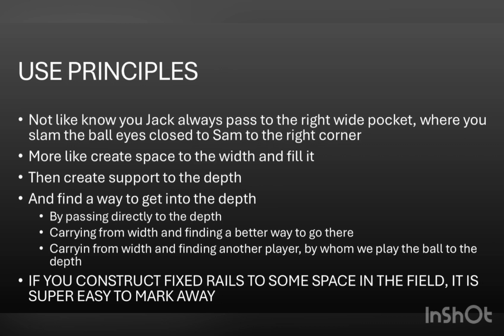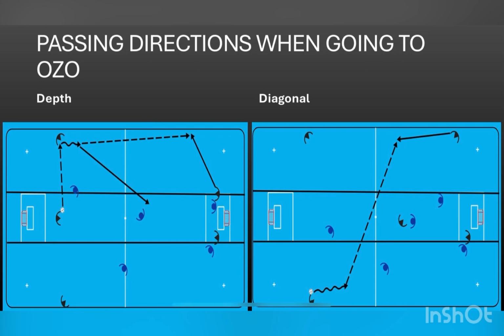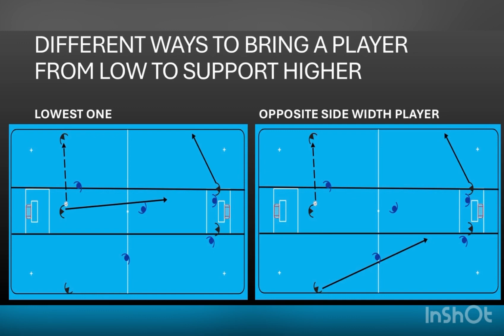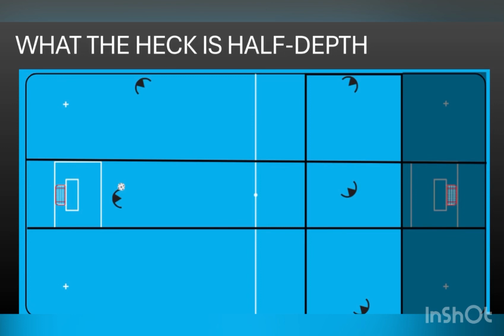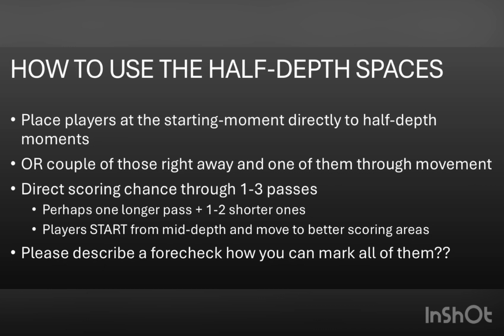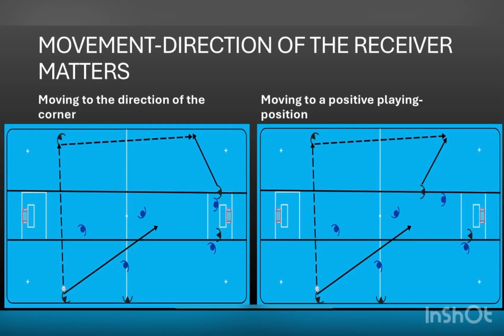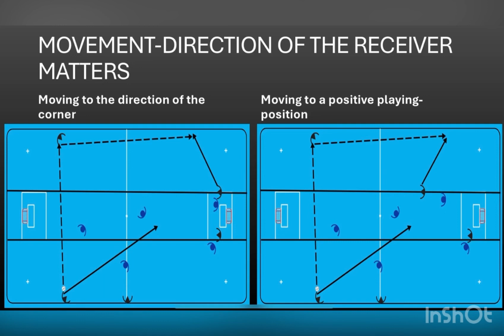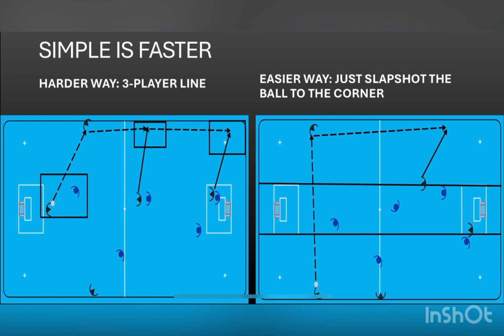How to progress into offensive-zone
This video shares a whole pile of different tips on how your team can progress into offensive zone offense.

We’ll showcase multiple different ways how to go there, using 4-players in the midzone, using 3, using 2 AND what does it mean to use half-deep-spaces?

Check it out and you’ll see